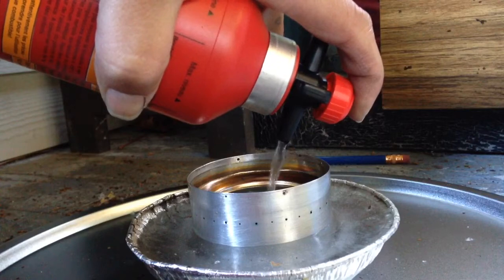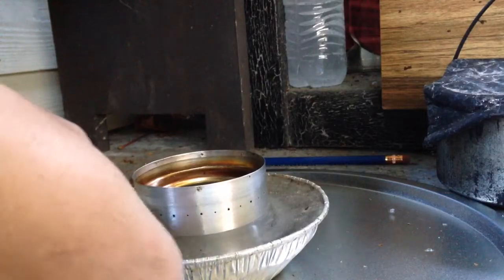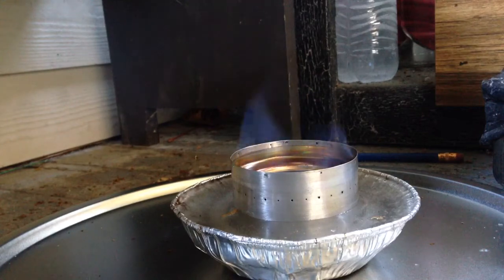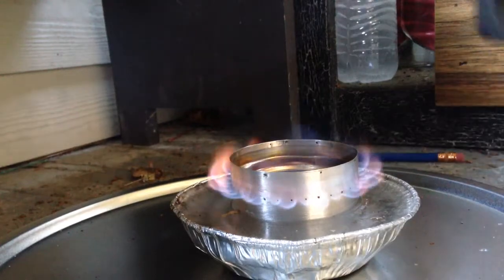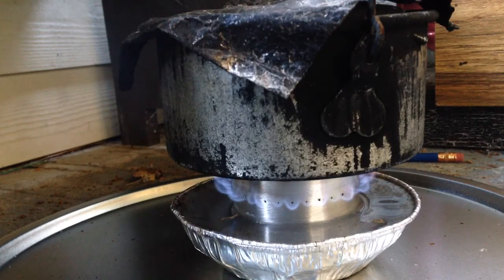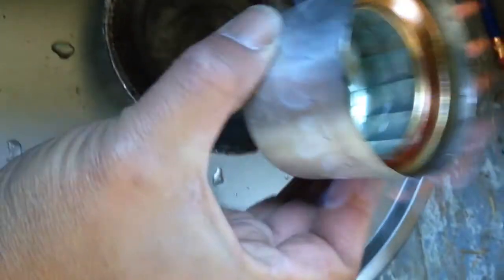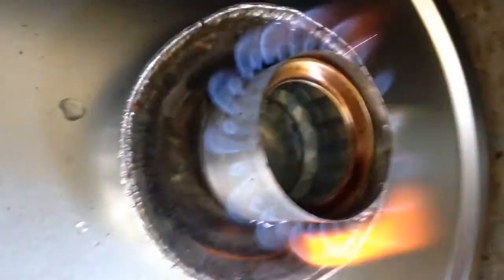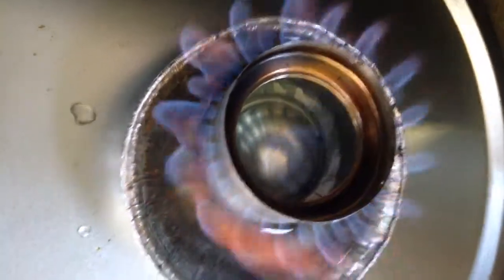My soda can alcohol stove freeze test (ADB-SJ) AngryDaddyBird Side Jet Stove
Just wanted to see if my soda can alcohol stove would work if frozen in a pan of water and a frozen pot of water was placed on it.